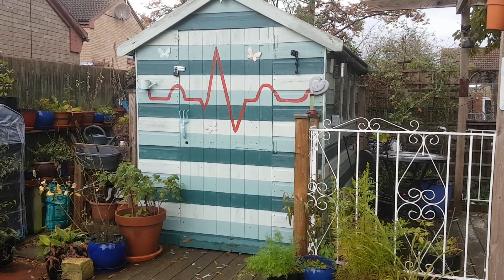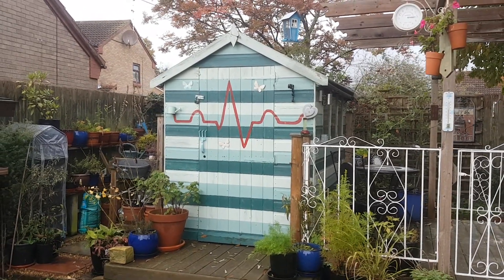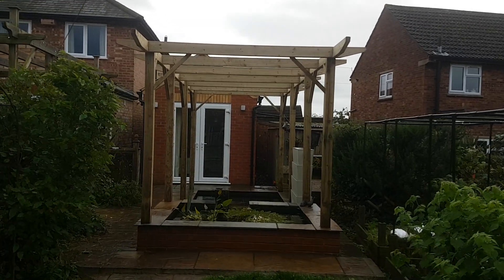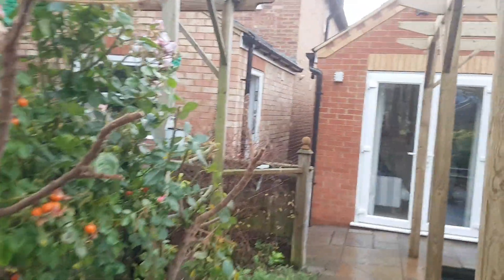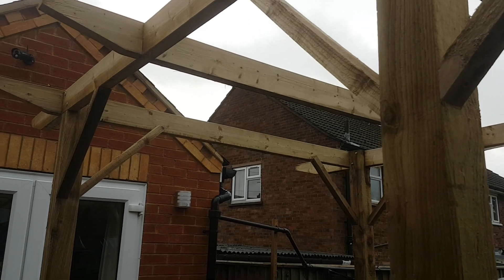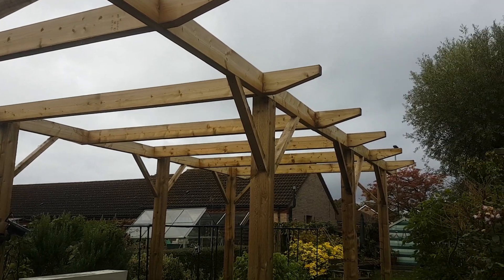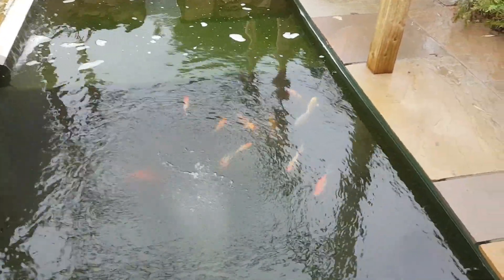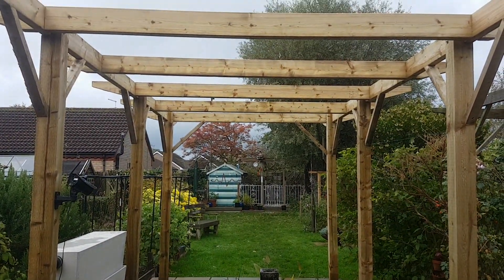Koi pond Pergola cross members in place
Pergola supports now fitted. Everything squaring up nicely. Any comments give me a shout.